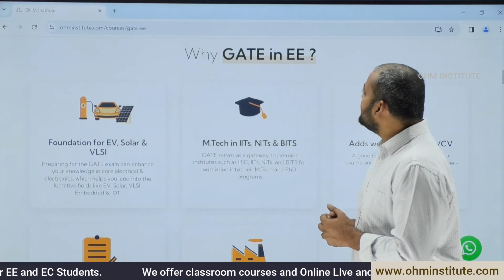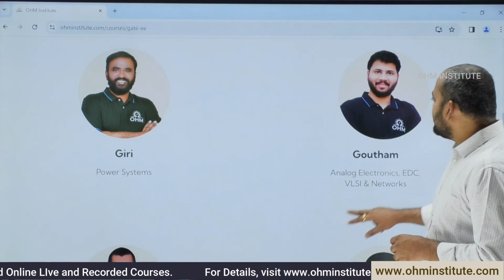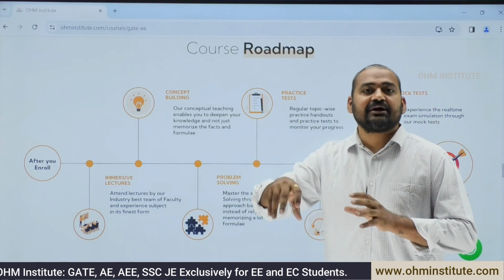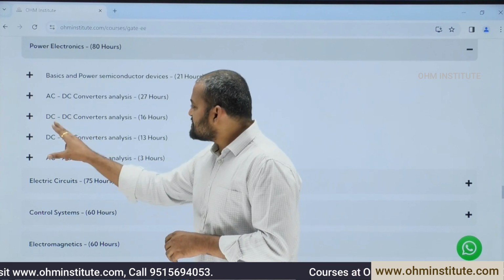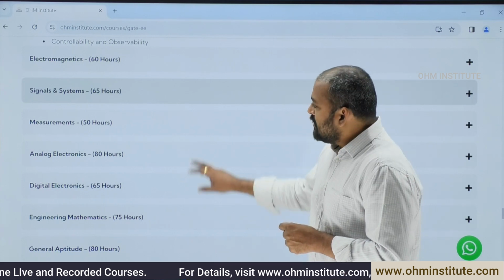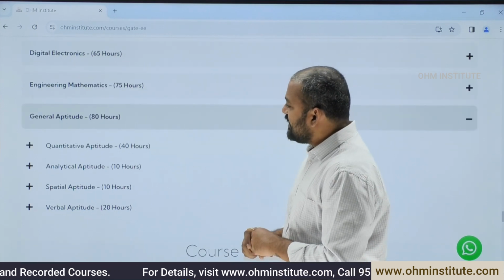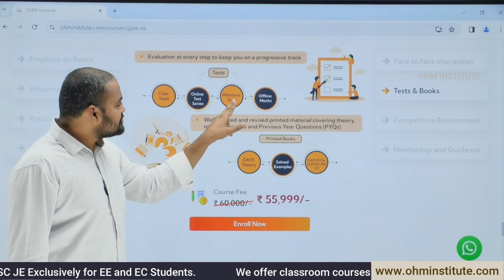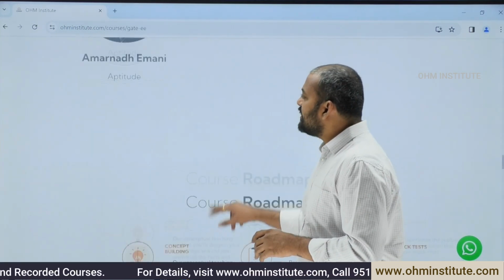GATE Electrical Course Complete Road Map